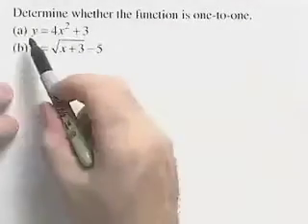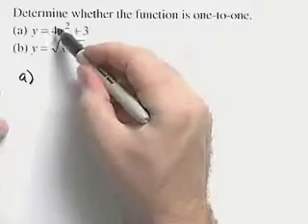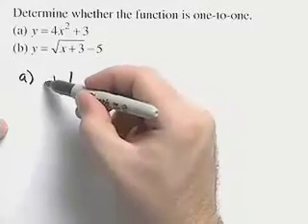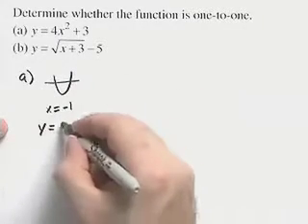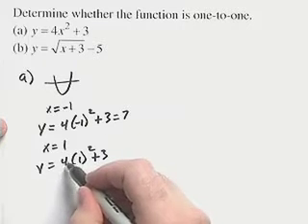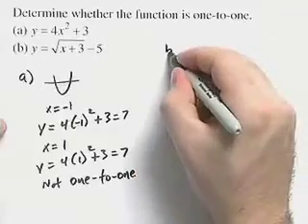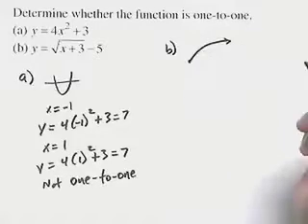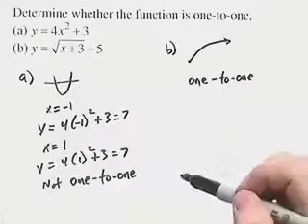Ch4 #2 ChapterTestPrepVideos Sullivan CA Concepts 4e